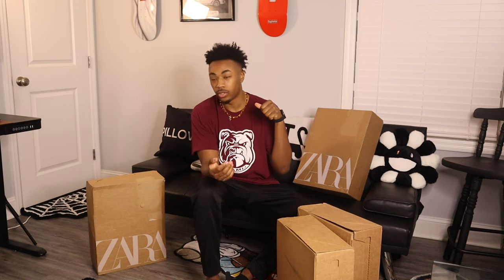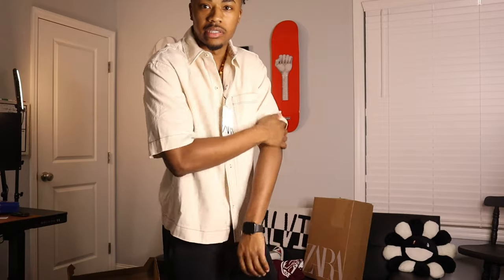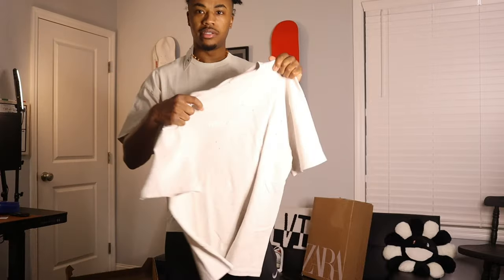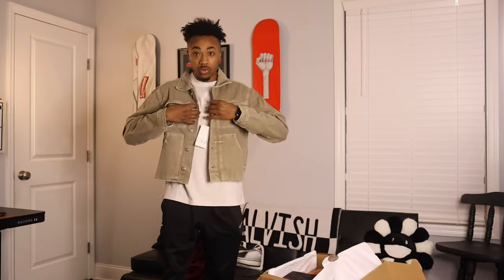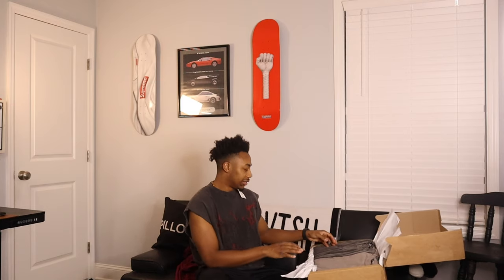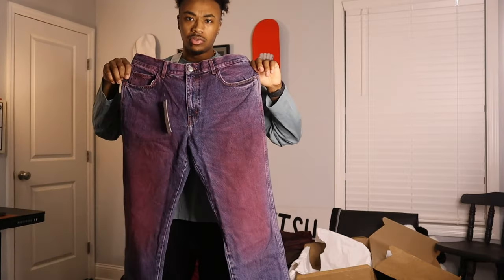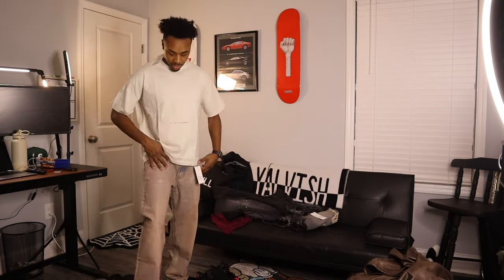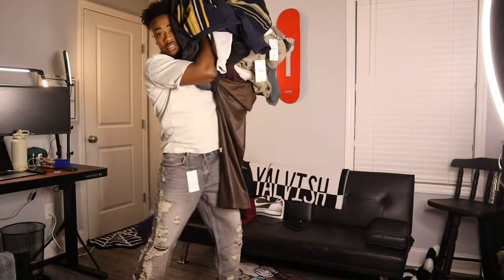$1000 Zara Mystery Box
Welcome to Yalvish! 💰🎁 Get ready for an exciting fashion adventure as we unbox a $1000 Zara Haul Mystery Box! 📦 Join us as my girl takes control and surprises me by using my card to shop for clothes at Zara, leaving me in the dark about what's inside each box! 🛍️😱 Watch as we unbox each mystery package together, reacting to the surprises and sharing our thoughts on the latest fashion finds. From stylish outfits to unexpected gems, we'll explore it all in this thrilling unboxing experience. Whether you're a fashion enthusiast, love surprises, or just enjoy watching couples' challenges, this video is sure to entertain!